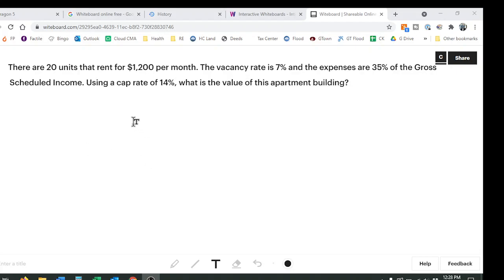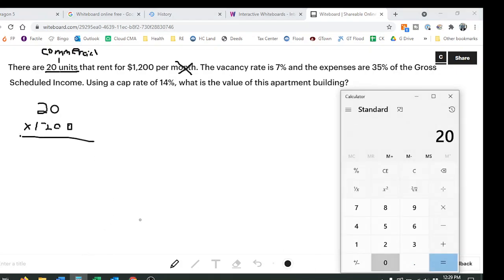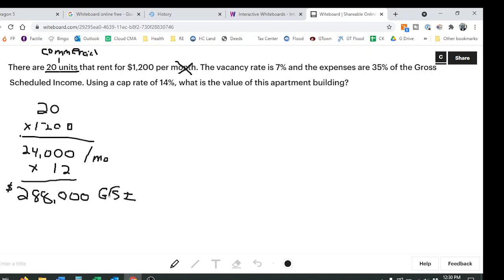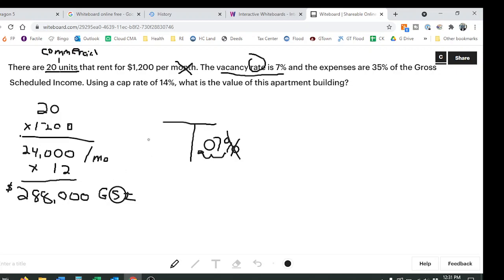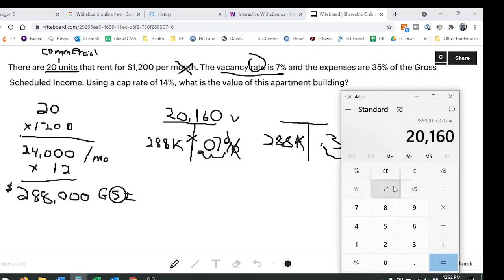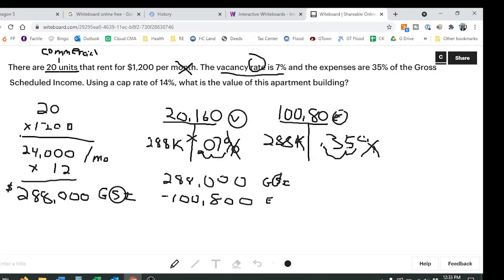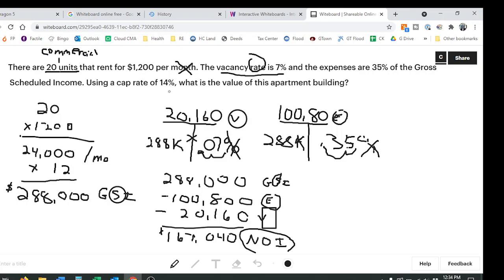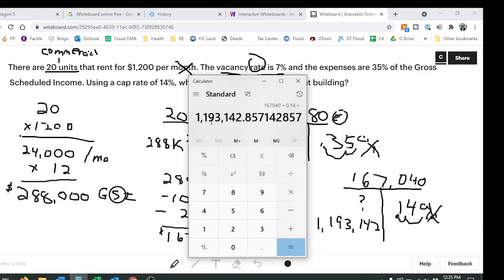Calculate the Value of a Business 2